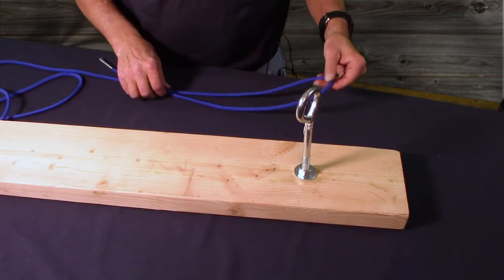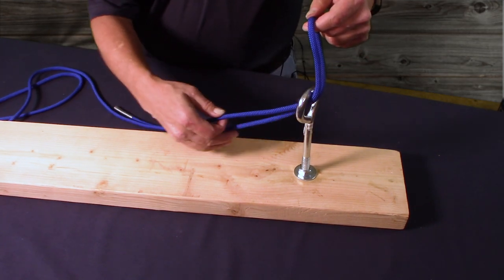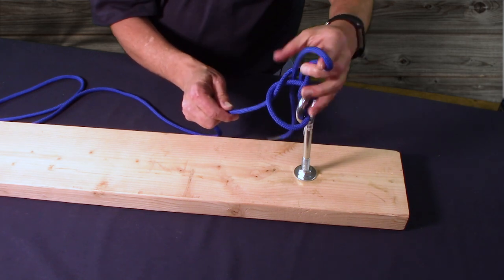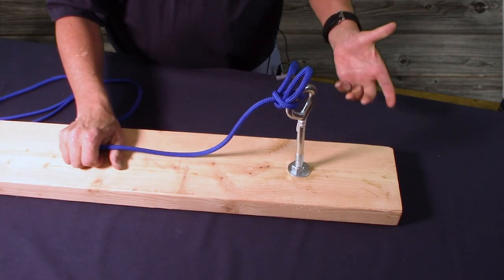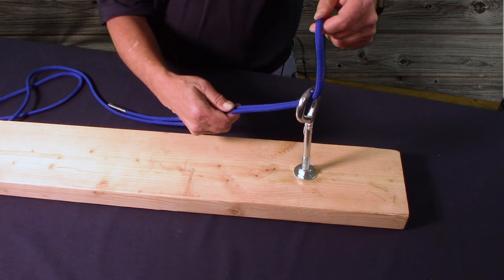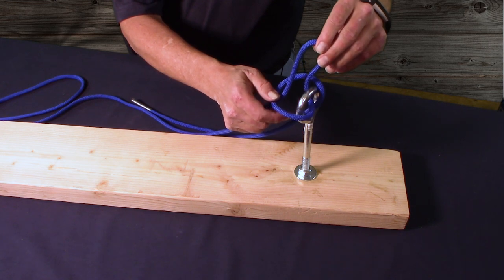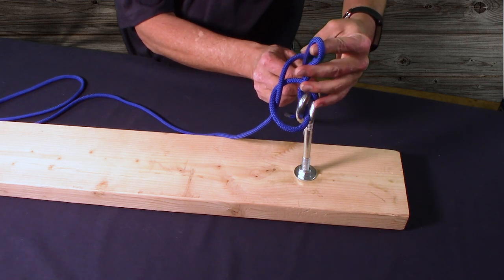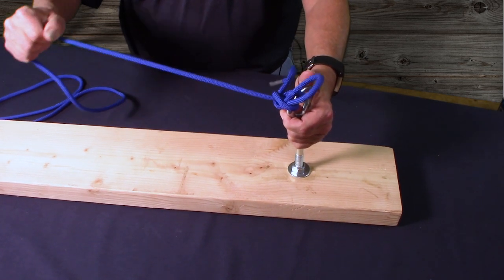Highwayman's Hitch - Camping Knot Series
The highwayman's hitch is a quick release knot and has many uses in camping, sailing, boating and in scouting. The knot can be quickly tied and released for such uses as securing an object quickly until a more suitable knot can be used, securing and releasing a boat's mooring for solo boating, or securing a dog or a horse temporarily.

One drawback of the highwayman's hitch is that without tension on the standing end the knot has little holding strength. Using larger loops or "bights" helps.

An alternative or variation to the highwayman's hitch is the Tumble Hitch.

  -Let’s Go Now Adventures-

Let's Go Now Adventures does receive a small compensation if any of the items listed are purchased. This does not change the price of any of the items listed.